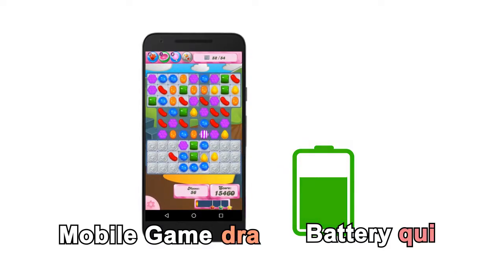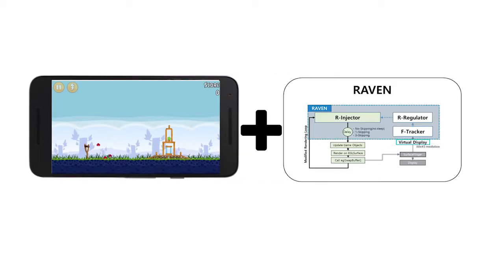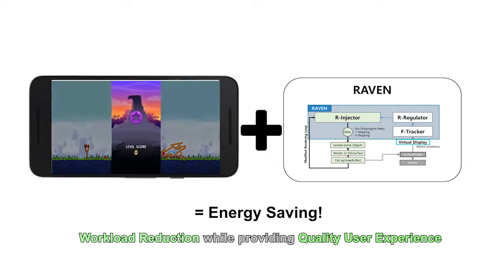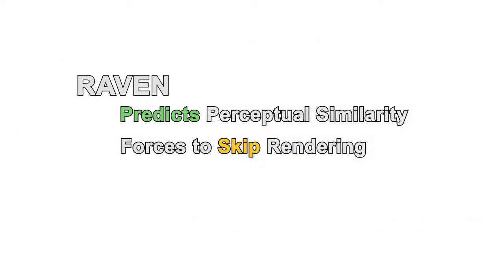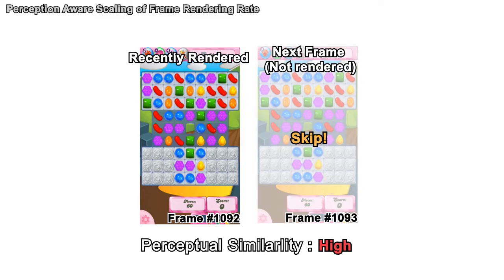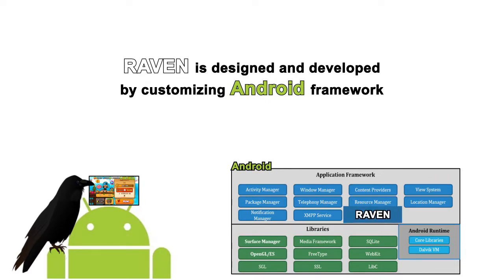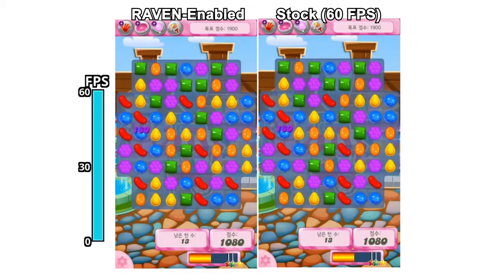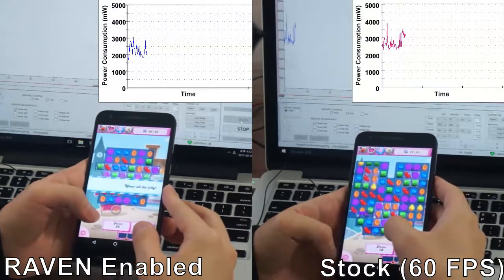RAVEN : Perception-aware Optimization of Power Consumption for Mobile Games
High-end mobile GPUs are now becoming an integral part of mobile
devices. However, a mobile GPU constitutes a major portion of
power consumption on the devices, and mobile games top as the
most popular class of graphics applications. This paper presents
the design and implementation of RAVEN, a novel, on-the-fly frame
rate scaling system for mobile gaming applications. RAVEN utilizes
human visual perception of graphics change to opportunistically
achieve power saving without degrading user experiences. The system
develops a light-weight frame comparison technique to measure
and predict perception-aware frame similarity. It also builds
a low resolution virtual display which clones the device screen
for performing similarity measurement at a low-power cost. It is
able to work on an existing commercial smartphone and support
applications from app stores without any modifications. It has been
implemented on Nexus 5X, and its performance has been measured
with 13 games. The system effectively reduces the overall power
consumption of mobile devices while maintaining satisfactory user
experiences. The power consumption is reduced by 21.78% on average
and up to 34.74%.

MobiCom 2017